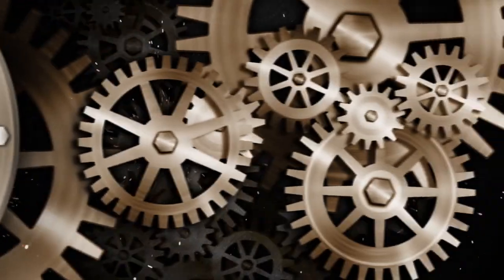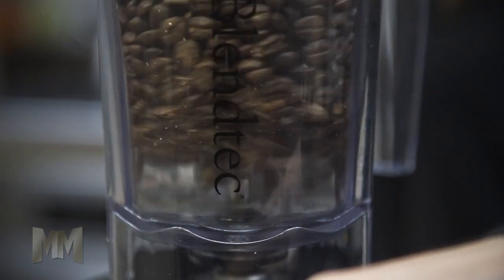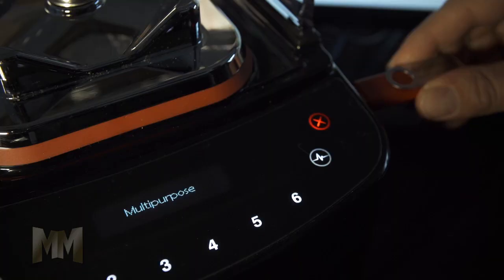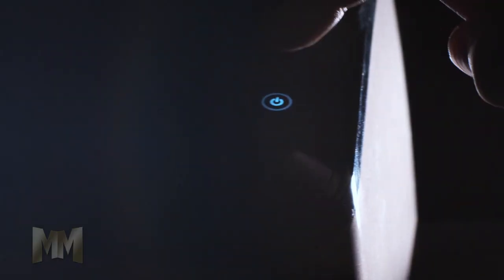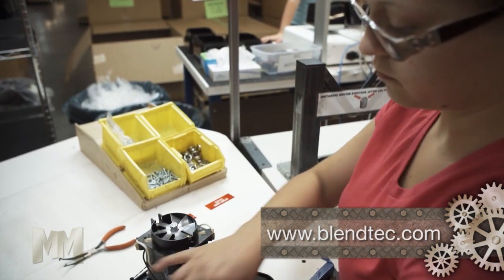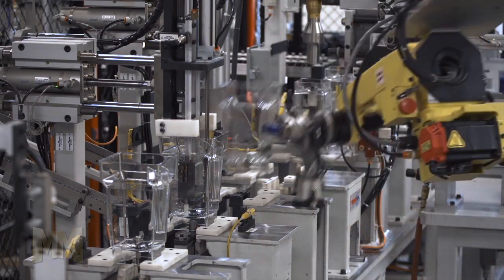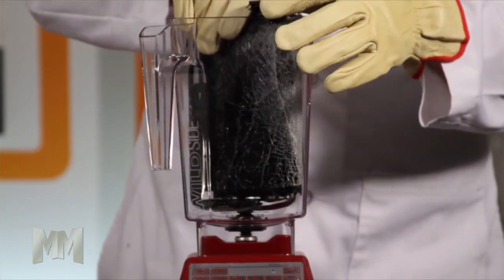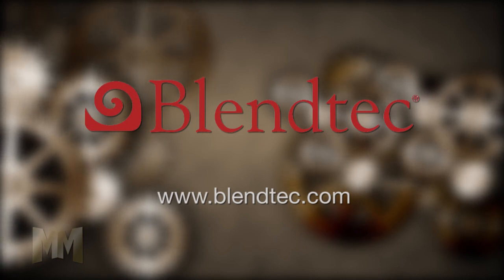Manufacturing Marvels - Blendtec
Take a deeper look into how the WillitBlend Blendtec blender is made.

*The WildSide jar is no longer available for purchase.